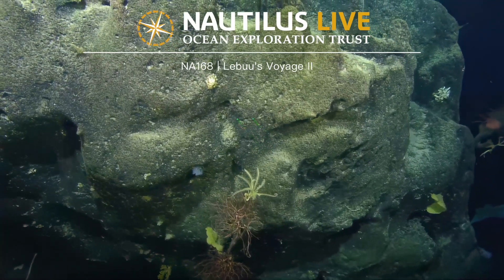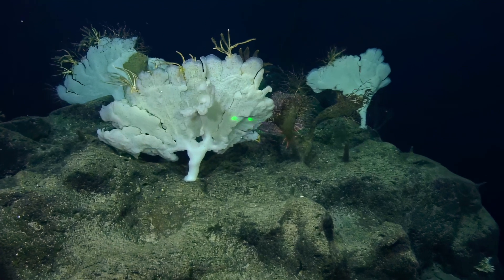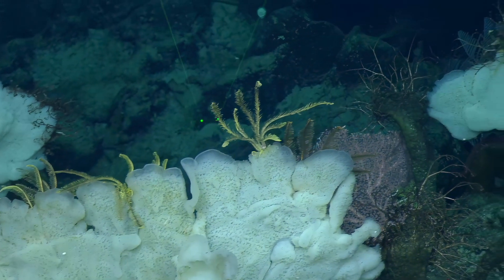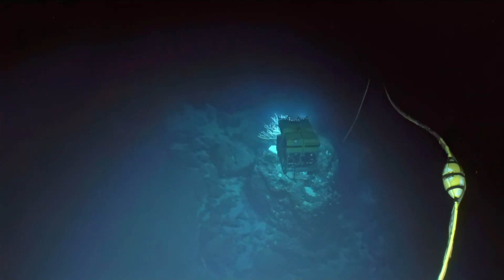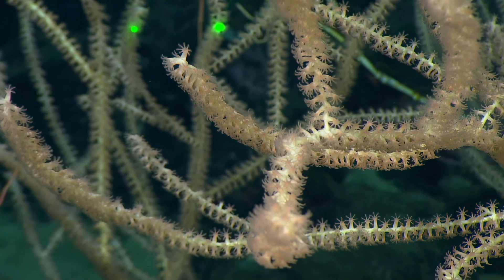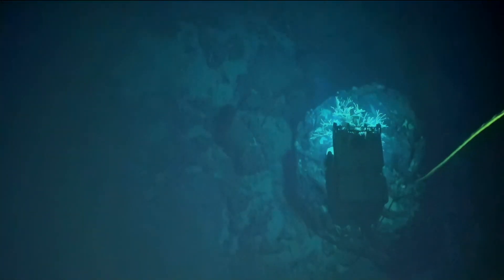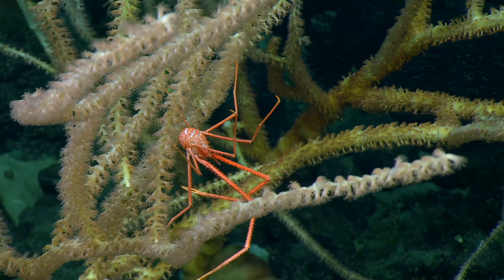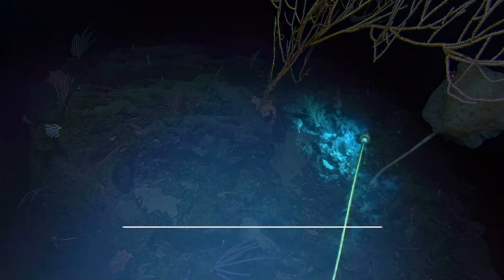Ancient Sponge and Coral Elders of Palau | Nautilus Live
While exploring during Lebuu’s Voyage , the team witnessed many landscapes around Palau where ecosystem engineers like sponges and coral colonies create habitat for many different deep communities. While flying up the slopes of an over 2,300 m tall seamount mapped only 12 hours before, light fell on many structure-forming animal elders growing for hundreds of years. In this highlight check out a trio of Tretopleura sp. glass sponges each sprawling over a meter wide. Look closely for the tiny amphipod crustaceans, flowing yellow crinoids, and bushy basket star living among the lobes.

Along another rocky outcrop the team spotted the massive bamboo coral rising over the light bar of ROV Hercules standing at least 2.4m (8 ft) tall. Identified by the branching pattern of the banded skeleton, this coral is estimated to be hundreds of years old growing in the total darkness. This coral is home to a Sternostylus sp. squat lobster using its extended pinchers to feed among the branches. Corals and sponges thrive on rocky outcrops where current hustle drifting food particles into their polyps and feeding collar cells.

The NA168 Lebuu’s Voyage expedition to explore the deep sea of Palau was conducted in partnership with the Palau International Coral Reef Center and funded by NOAA Ocean Exploration via the Ocean Exploration Cooperative Institute. This expedition is part of a contribution to the US Government's commitment to support the mapping of the Palau National Marine Sanctuary. The expedition was named Lebuu’s Voyage by Palauan stakeholders as part of a community strategic effort to advance traditional knowledge and best practices in tandem with scientific understanding of the ocean in Palau.